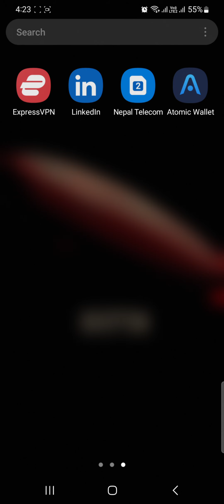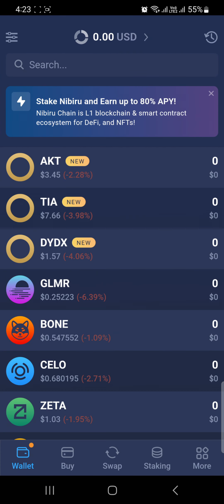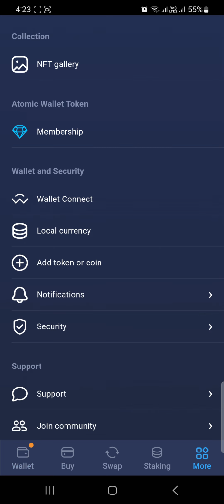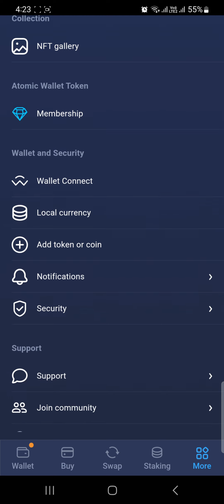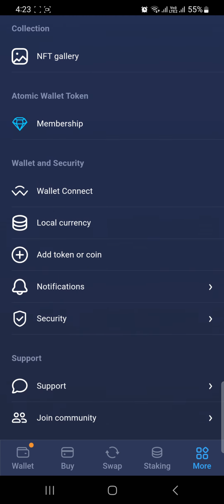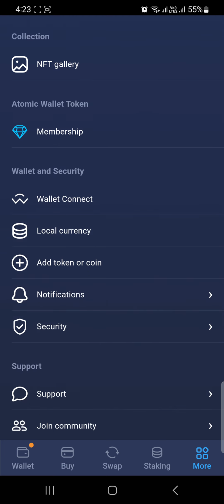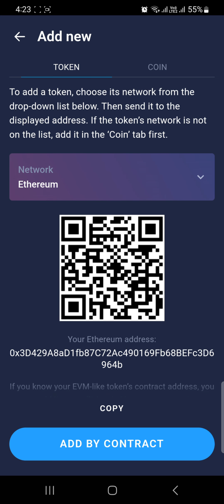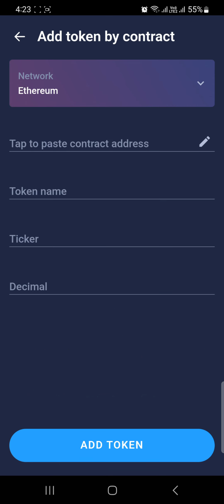How to Add Custom Token on Atomic Wallet in 2024?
Personalize your wallet by learning how to add a custom token on Atomic Wallet! Our detailed guide, 'How to Add Custom Token on Atomic Wallet,' provides step-by-step instructions to add any ERC-20 token to your wallet. With clear instructions and practical tips, you'll be able to manage custom tokens easily. Whether you're holding unique tokens or new ICOs, this guide is for you. Join us as we show you how to add a custom token on Atomic Wallet. Don't wait – add your custom tokens today!